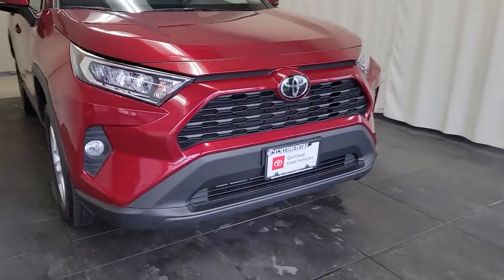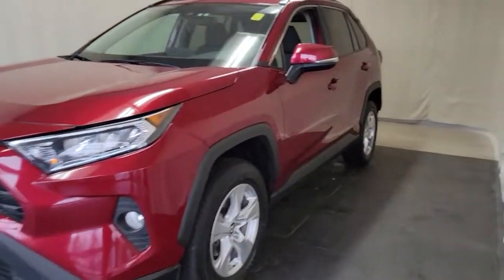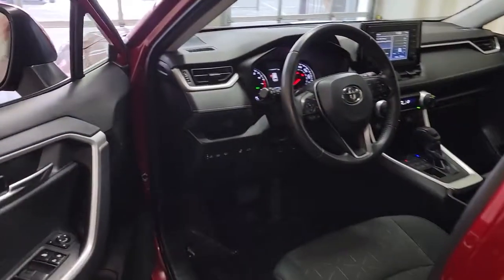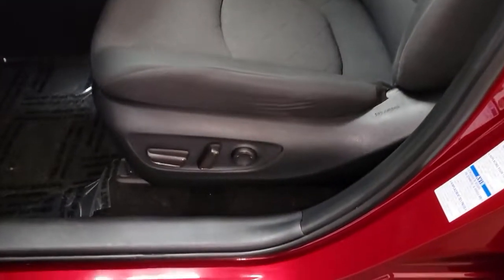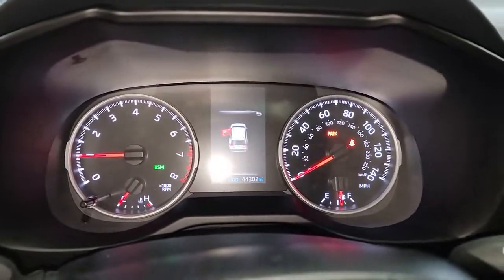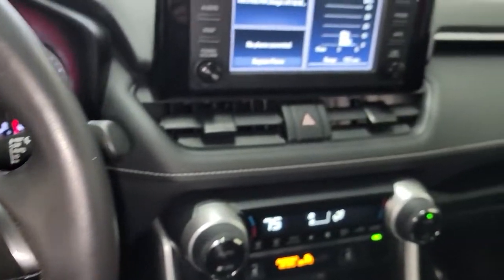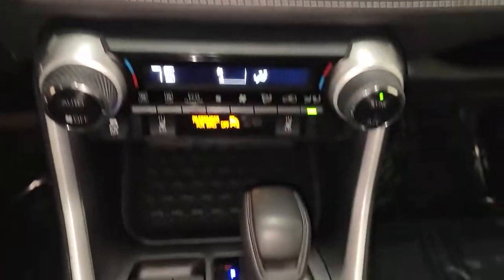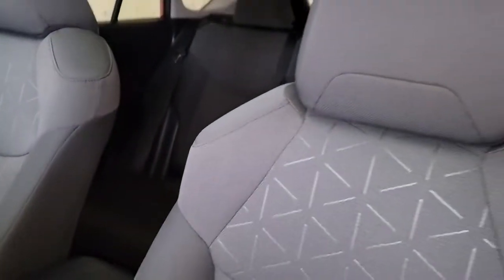2019 Toyota RAV4 Countryside, Oak Brook, Oak Lawn, Elgin, Naperville, IL N22298A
Ruby Flare Pearl Used 2019 Toyota RAV4 available in Countryside, Illinois at Continental Toyota. Servicing the Oak Brook, Oak Lawn, Elgin, Naperville, IL area.

Continental Toyota
6701 S. LaGrange Rd

2019 TOYOTA RAV4 XLE AWD! RUBY FLARE PEARL! THE #1 SELLING SUV AND THIS RED HOT GEM HAS IT ALL! IT'S TOYOTA CERTIFIED FOR YOUR PEACE OF MIND AND HAS A FLAWLESS, ACCIDENT FREE, ONE OWNER CARFAX! FULLY FACTORY EQUIPPED WITH THE COLD WEATHER PACKAGE, CONVENIENCE PACKAGE, AND TOYOTA'S ADVANCED ALL WHEEL DRIVE SYSTEM!** ACCIDENT FREE CARFAX, ** ALL WHEEL DRIVE, ** ALLOY WHEELS, ** APPLE CARPLAY, ** BACK-UP CAMERA, ** BLIND SPOT MONITOR W/ REAR CROSS TRAFFIC ALERT, ** DYNAMIC RADAR CRUISE CONTROL, ** HANDS-FREE BLUETOOTH, ** HEATED SEATS, ** LANE DEPARTURE ALERT, ** LOW MILES, ** MOONROOF/SUNROOF, ** ONE OWNER, ** REMOTE KEYLESS ENTRY, ** TOYOTA CERTIFIED, ** TELESCOPIC STEERING WHEEL, ** SMART KEY SYSTEM, ** PUSH BUTTON START, ** LEATHER WRAPPED STEERING WHEEL, ** HEATED STEERING WHEEL, ** POWER LIFTGATE, ** AUTO HIGH BEAMS, ** PRE-COLLISION SYSTEM, ** STAR SAFETY SYSTEM, ** POWER SEATS, ** FUEL SAVINGS, ** DUAL AUTOMATIC CLIMATE CONTROL, ** RAIN SENSING WINDSHIELD WIPERS, ** LOW PRICE, ** COLD WEATHER PACKAGE, ** CONVENIENCE PACKAGE, ** ADAPTIVE CRUISE CONTROL, AWD, Black w/Fabric Seat Trim.Toyota Certified Used Vehicles Details:* Warranty Deductible: $0* Limited Comprehensive Warranty: 12 Month/12,000 Mile (whichever comes first) from certified purchase date. Roadside Assistance for 7 Year / 100,000 Mile* Limited Warranty: 12 Month/12,000 Mile (whichever comes first) from TCUV purchase date* Vehicle History* Powertrain Limited Warranty: 84 Month/100,000 Mile (whichever comes first) from TCUV purchase date* Transferable Warranty* 160 Point Inspection* Roadside AssistanceAwards: 2019 KBB Best SUV. 2019 KBB Favorite New-for-2019 Car. 2019 KBB Best Resale Value Award. 2019 KBB Brand Image Award.25/33 City/Highway MPGMECHANICAL & PERFORMANCE:2.5L DOHC 4-Cylinder Engine w/Dual VVT-i 203 hp @ 6600 rpm / 184 lb-ft @ 5000 rpm Direct Shift 8-spd Auto Transmission All Wheel Drive w/Multi Terrain Select Eco, Sport and Normal ModesSAFETY & CONVENIENCE:Toyota Safety Sense 2.0: Pre-Collision Sys w/Pedestrian Detection, Full-Speed Range Dynamic Radar Cruise Control, Lane Departure Alert w/Steering Assist, Lane Tracing Assist, Automatic High Beams, Road Sign Assist Star Safety System: VSC, TRAC, ABS, Elect Brake-Force Distribution, Brake Assist(BA) & Smart Stop Technology (SST) Integrated Back-Up Camera Eight Airbags Blind Spot Monitor with Rear Cross Traffic Alert LATCH-Lower Anchor & Tether for CHildrenEXTERIOR:17-in. Five-Spoke Silver Alloy Wheels LED Headlights/Daytime Running Lights Integrated Fog Lights Color-Keyed Heated Power Outside Mirrors Power Tilt/Slide Moonroof Low Profile Roof RailsINTERIOR:Entune 3.0 Audio 7.0 Touch Screen, 6 Speakers, HandsFree Bluetooth Phone/Music, USB Media Port, 4 USB Charge-Ports, Siri Eyes Free, Apple CarPlay Compatible Two 12V/120W Power Outlets 4.2 Color Multi-Information Display Dual Zone Auto A/C with Rear Vents Smart Key System w/Push Button Start Fabric Seats Electronic Parking Brake Rear Cargo Area Cover.UPGRADED EQUIPMENT:XLE Convenience Package: Includes 8-way Power-Adjustable Driver's Seat with Lumbar Support, Heated Front Seats, and Height-Adjustable Power Liftgate with Jam Protection.XLE Weather Package: Includes Heated Leather-Trimmed Steering Wheel and Rain Sensing Variable Intermittent Windshield Wipers with De-Icer Function.Founded in 1961 by John and Herman Weinberger, Continental Motors began its existence as an import repair shop in Lyons, IL. The Weinberger's reputation for excellent service spread quickly among sports car enthusiasts, and it wasn't long before the two brothers were approached by triumph to open a new car dealership in 1962.